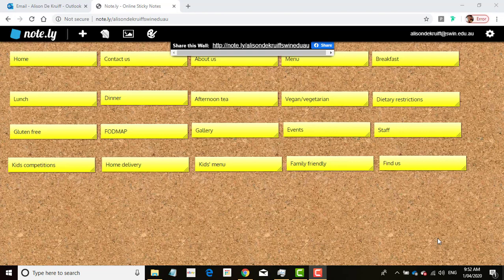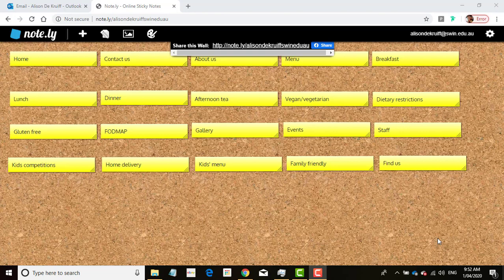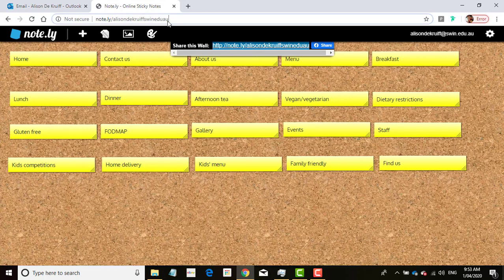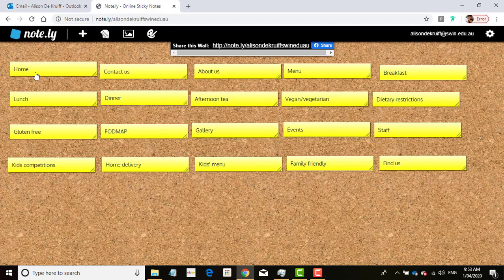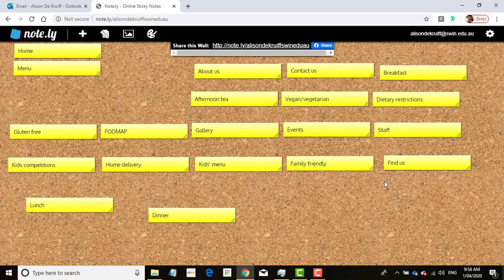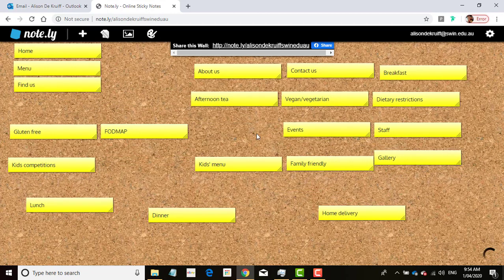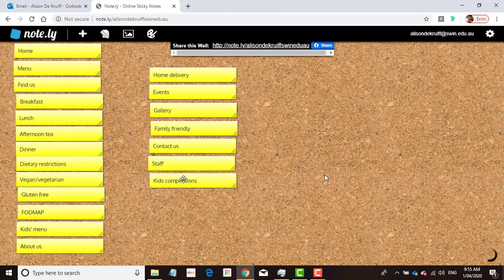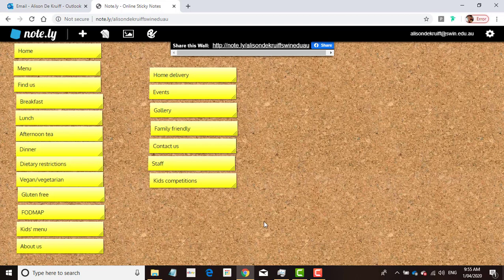Sticky notes - ranking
This short video shows you how to rank your potential website pages using sticky notes.